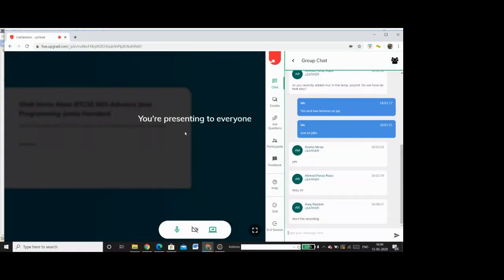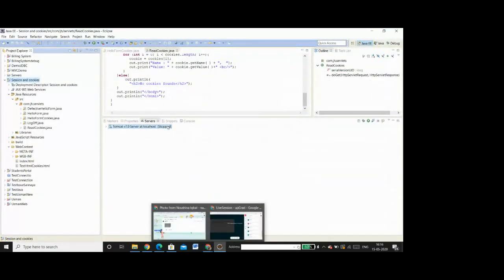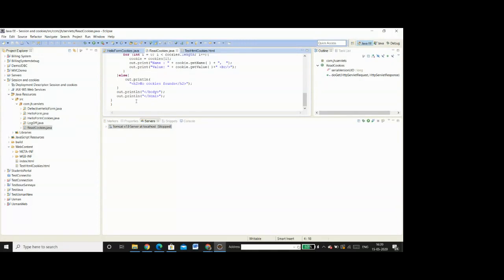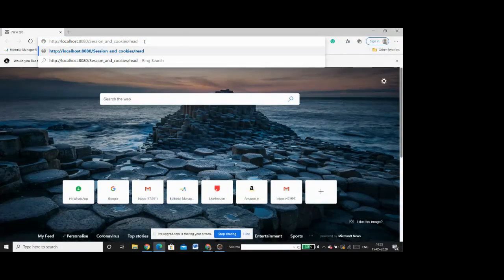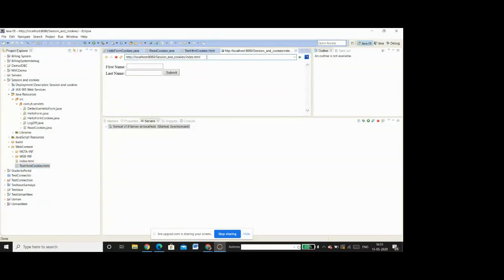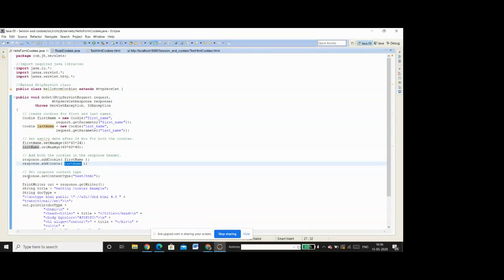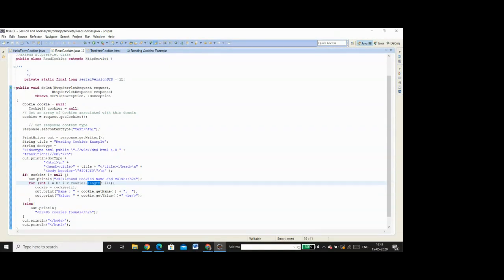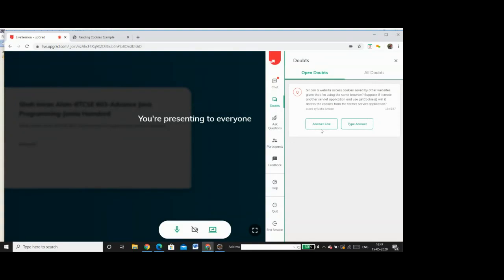Cookies 15 05 2020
Upgrad video. Please scroll to actual start of lecture.